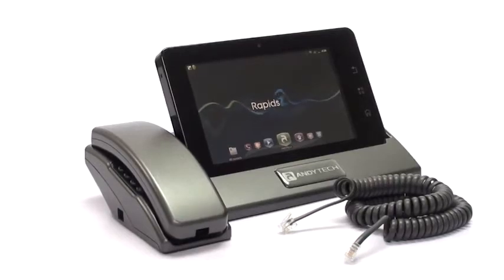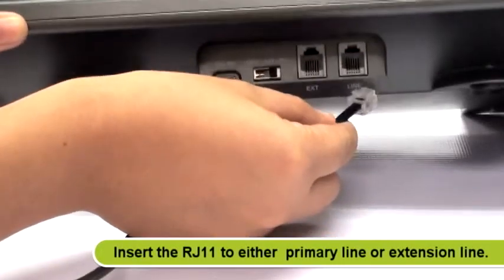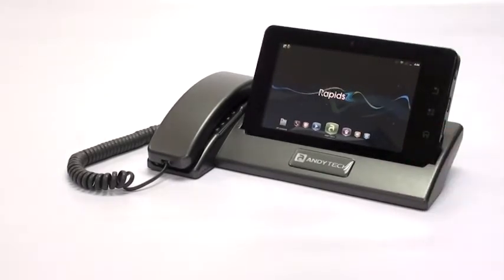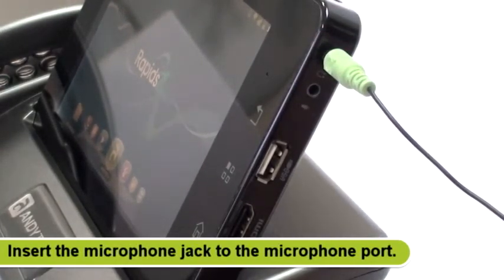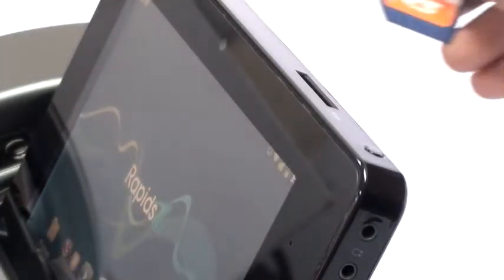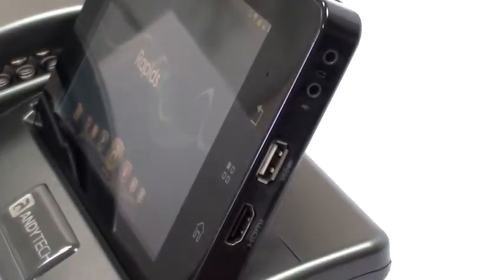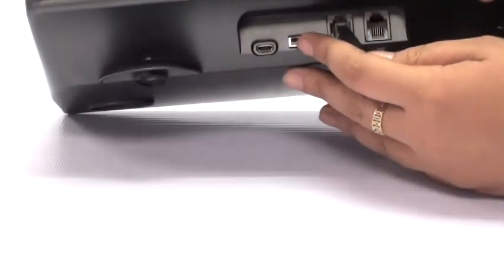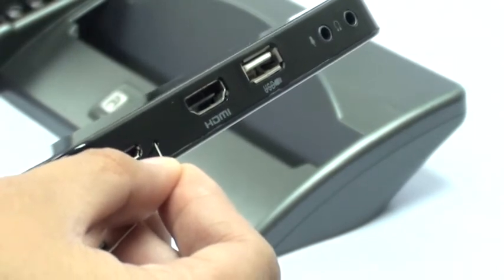ANDYTECH Tabletphone+: Installation Guide.avi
Here's a quick tutorial on installing or setting-up your ANDYTECH TABLETPHONE+.